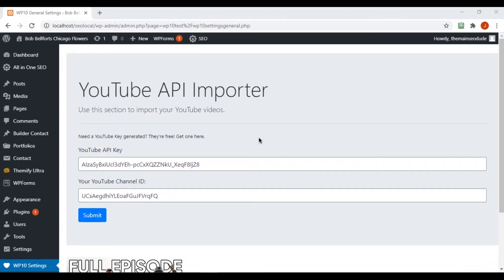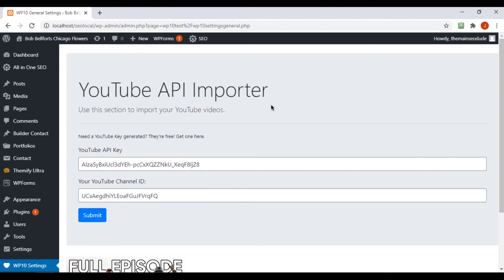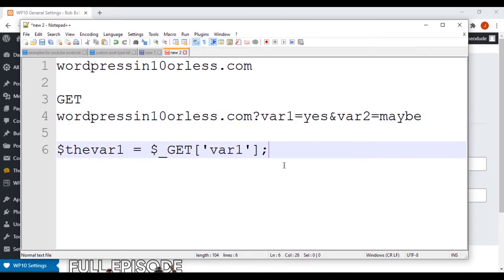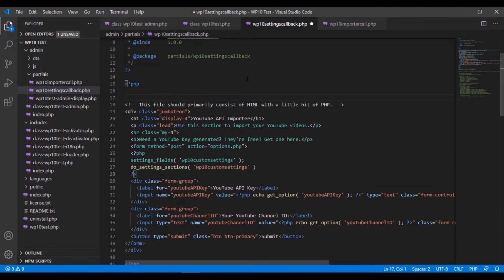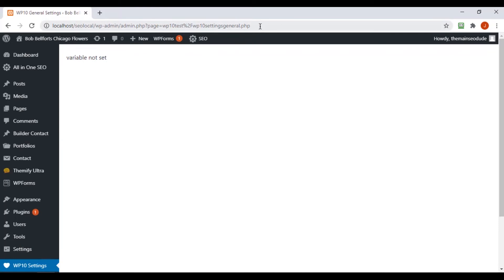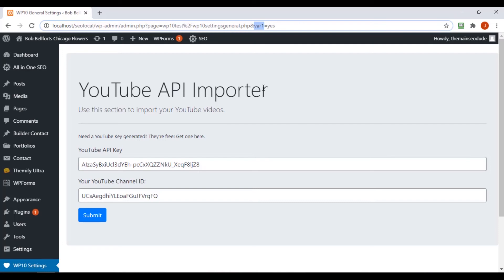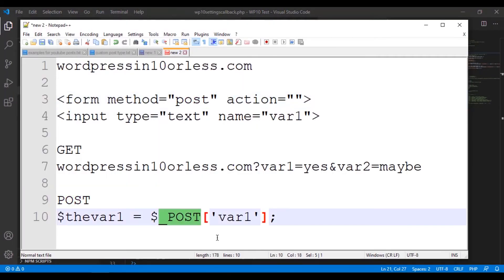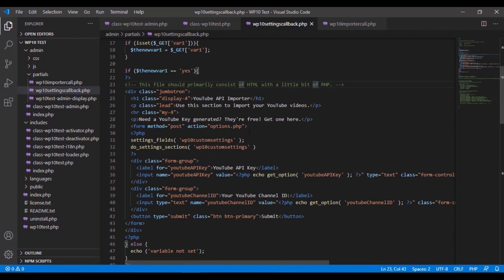GET and POST Methods - WordPress Boilerplate Plugin Development 2020 [part 12]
GET and POST Methods

WordPress Boilerplate Plugin Development 2020 [part 12]

In this WordPress development tutorial we talk about using the GET and POST methods for controlling how we store information in our WordPress plugin. This video will show you how solve that problem, and how we are going to solve this issue in the future when we IMPORT, REFRESH and DELETE posts from our database.

This will help you better understand how to make the same admin pages that store lots of different information, notify users of successful changes, and any other things you want to do within your plugin administrative sections.

There are of course many different ways to handle this, but for this plugin course this is the simplest and fastest way to get it under control.